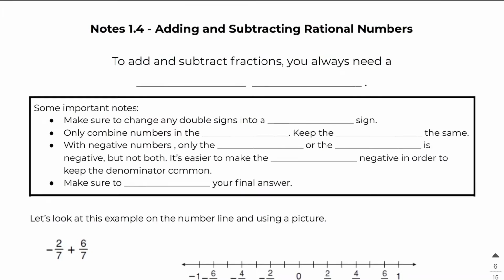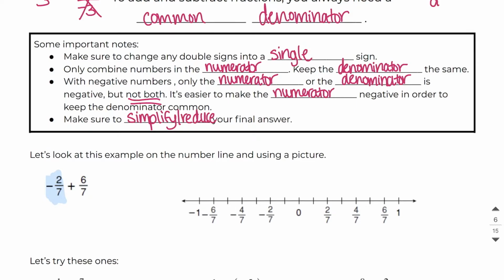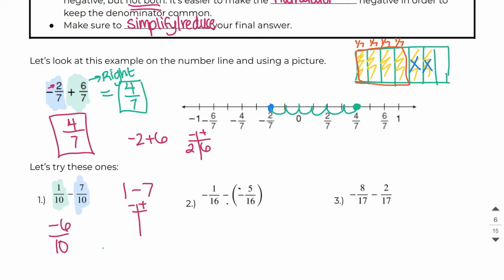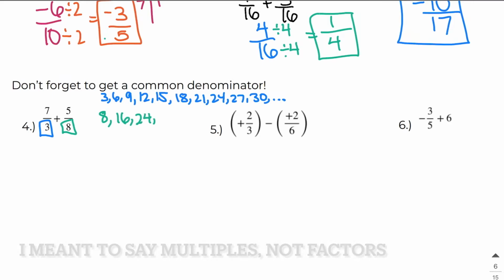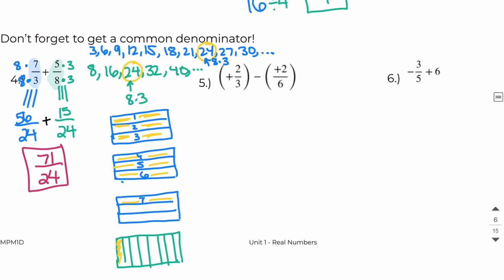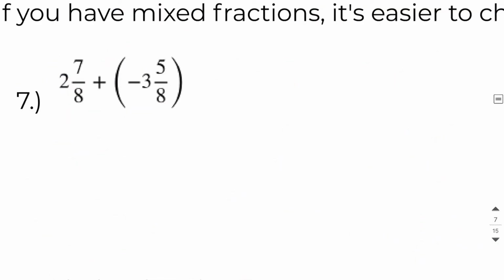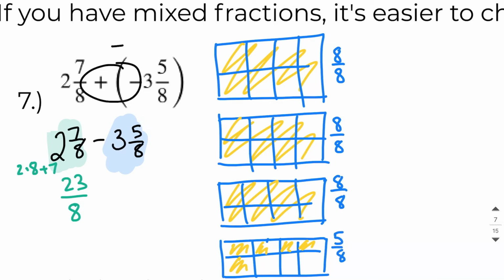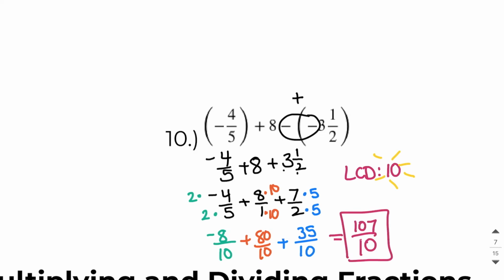Notes 1.4 - Adding and Subtracting Fractions